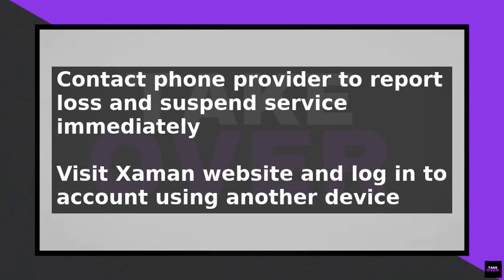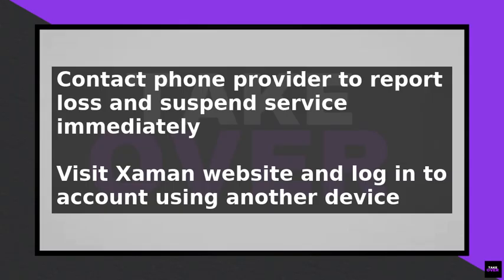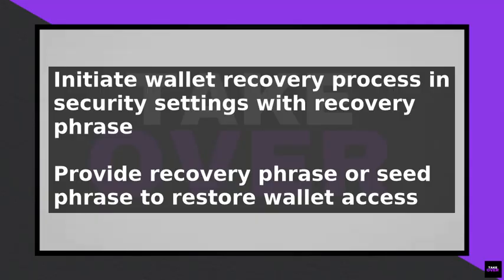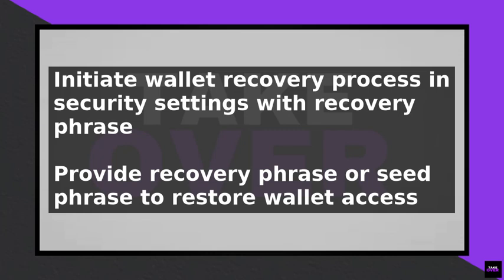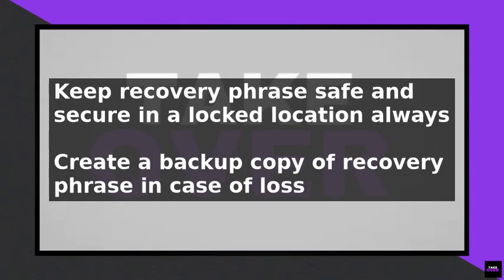How To Recover A Xaman Wallet After Phone Loss (2025)